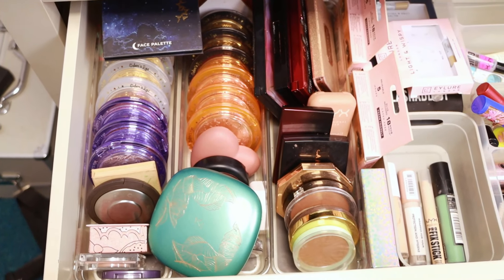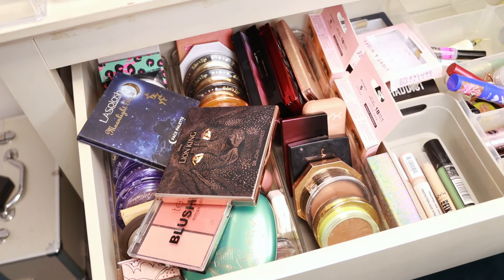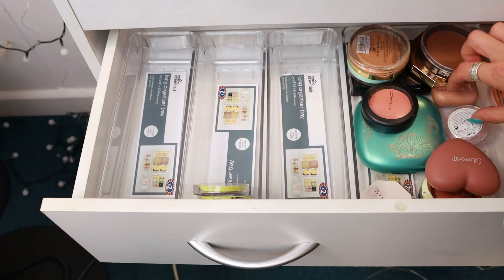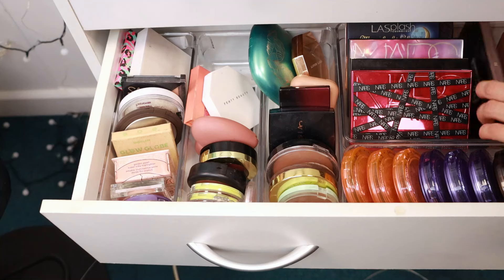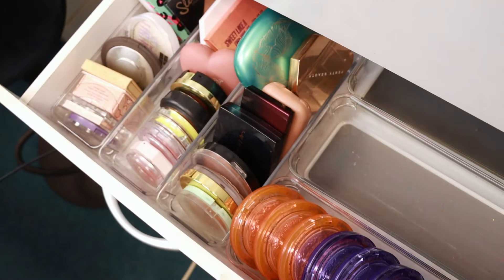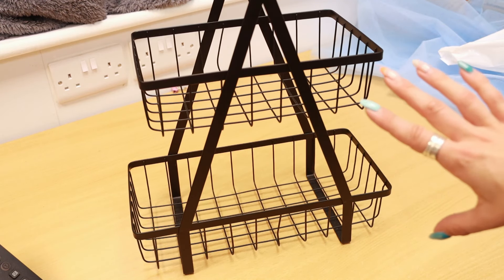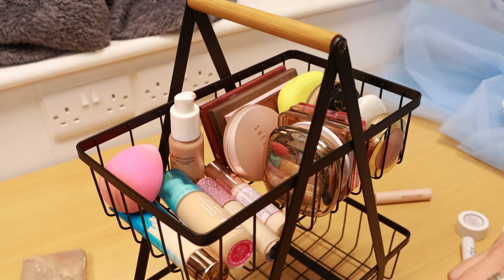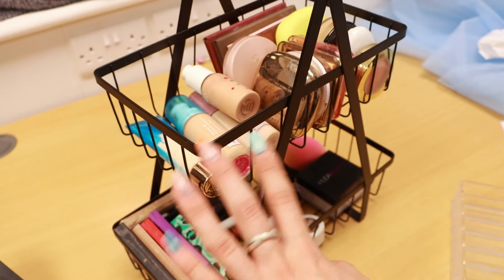RE ORGANISING MY CRAZY MAKEUP COLLECTION!! (Part 1!)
I can't believe it's finally time to re organise my makeup collection! It has grown so much over the past few months, and I can't wait to see what it will look like in another years time! I wanted to tackle cheek products and my everyday makeup drawer, as they were the real problem areas for me. I will be doing an eyeshadow re organisation video as well as a base video too!